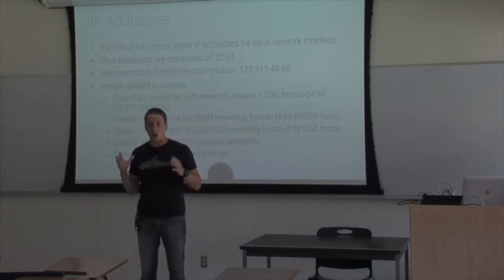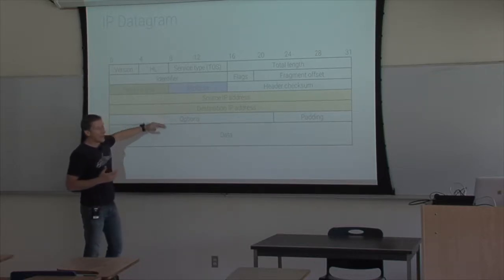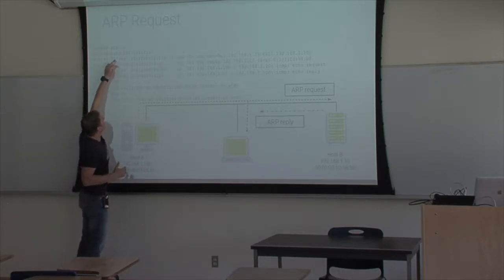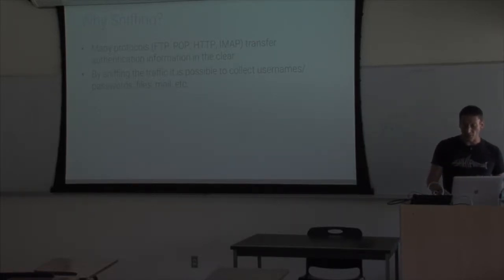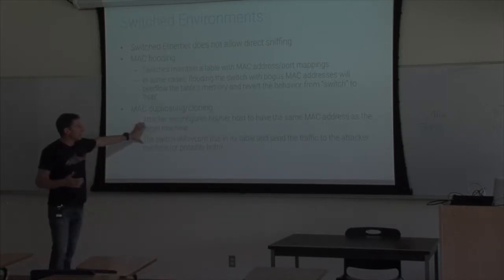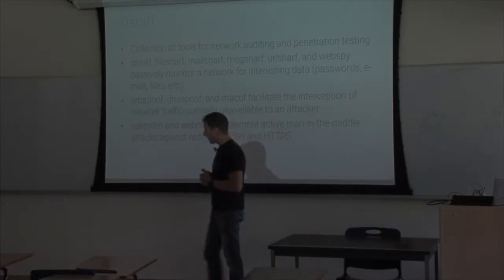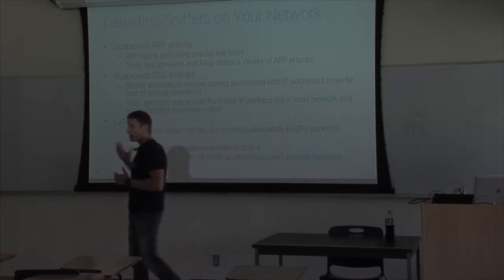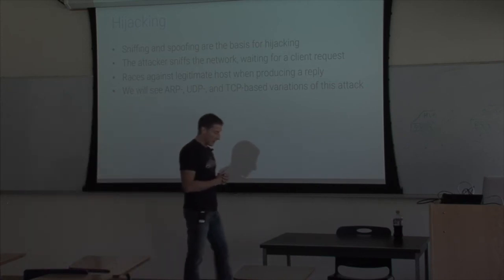Network Security 1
This series of lectures is about networks and the associated attacks and countermeasures. The lectures were part of the graduate class "CS279 Advanced Topics in Security", which was taught in Fall 2017 at the University of California in Santa Barbara.